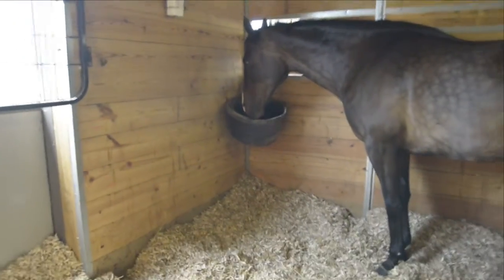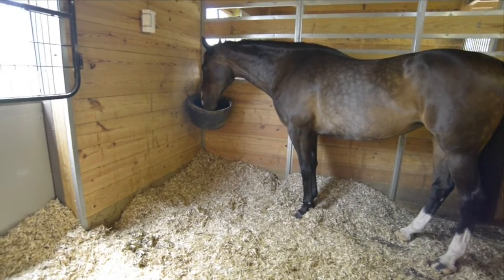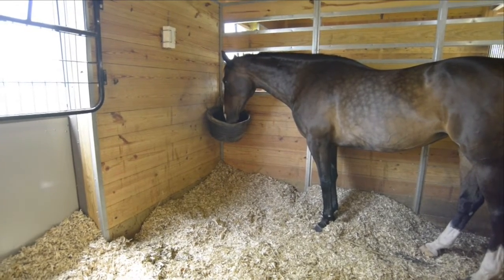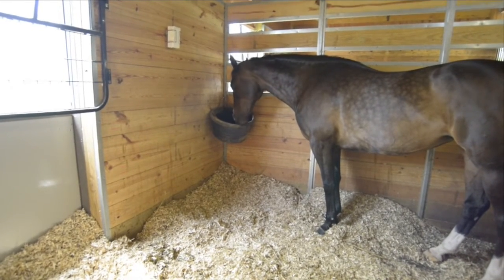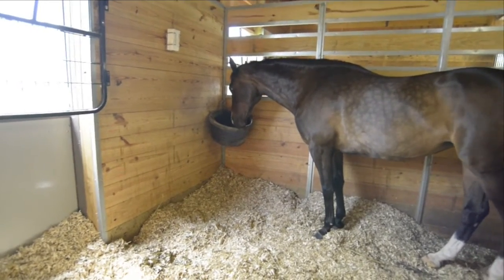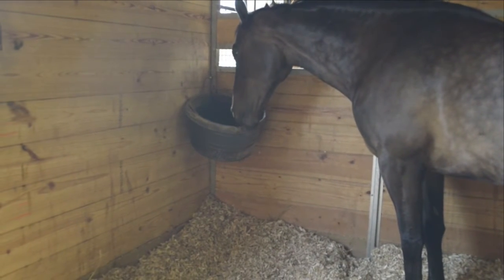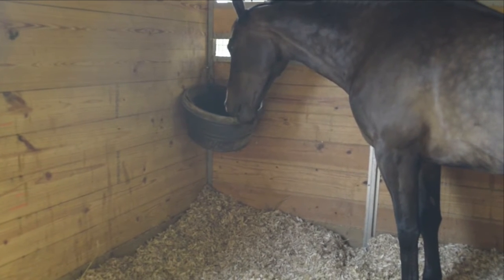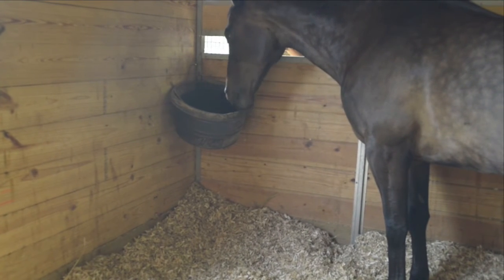CARE: Behavior - Tub Sucking